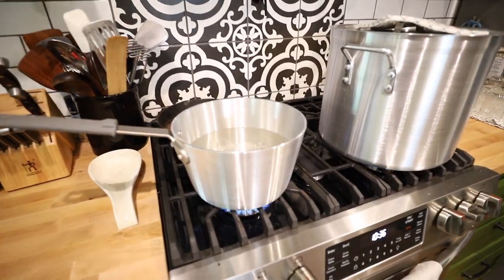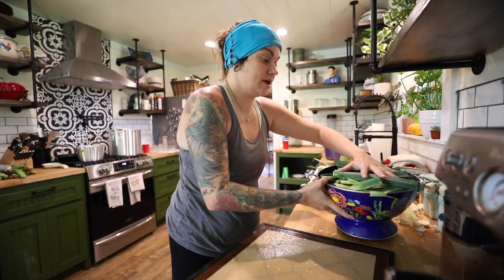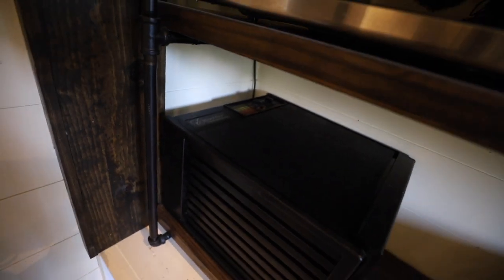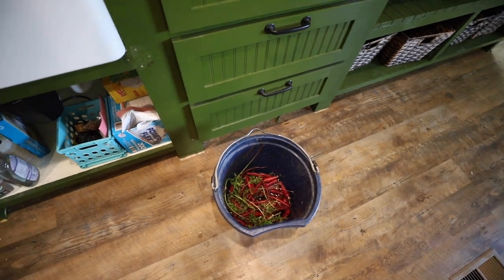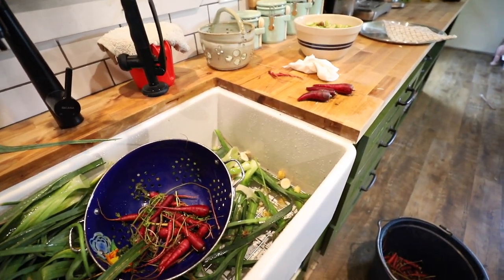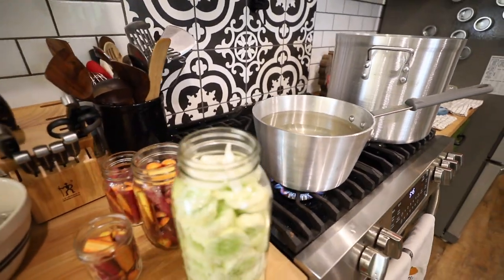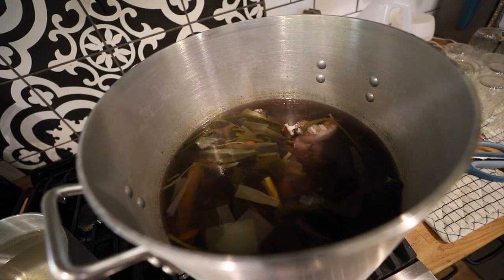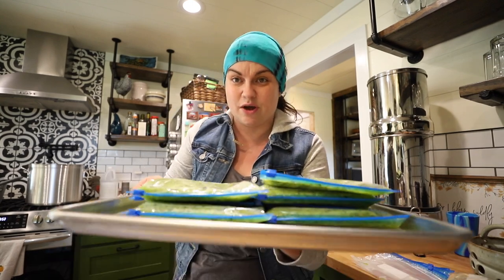Kitchen Day | Preserving the Harvest | Episode 01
A leek broth recipe (though I added a lot of extra stuff to mine)
Back in the Day Bakery Cookbook
My dehydrator